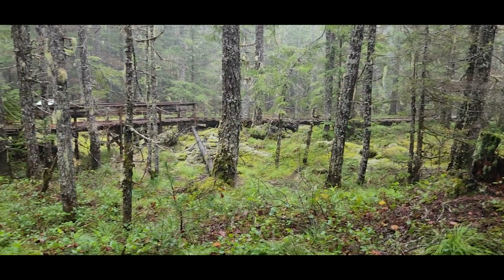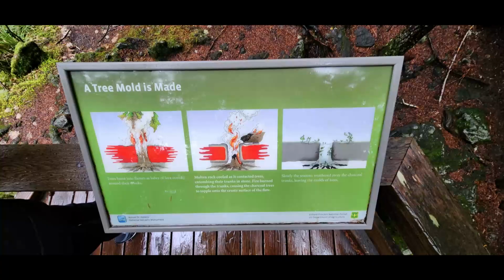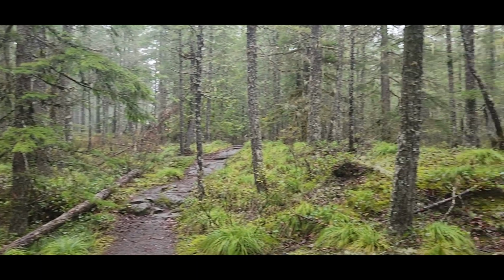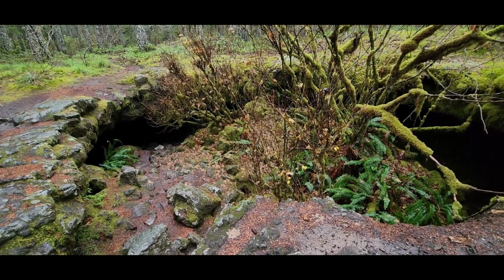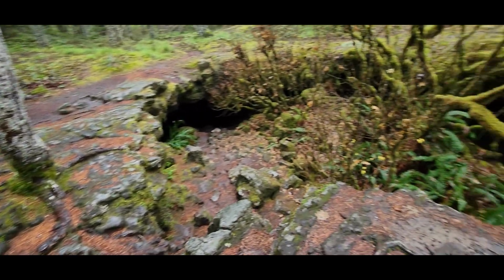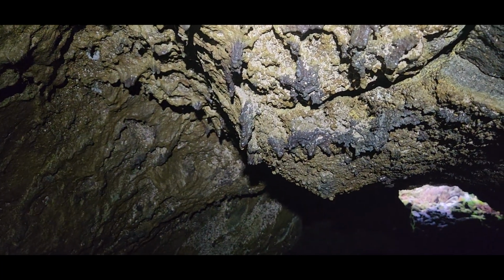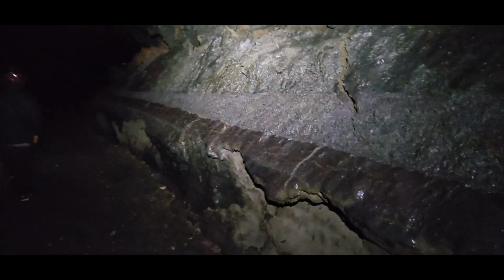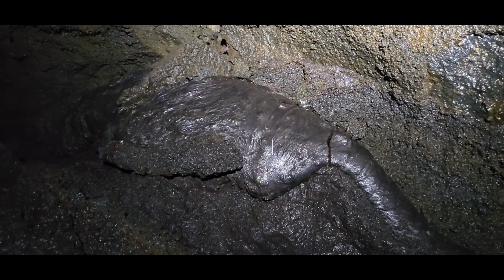Trail of Two Forests Cave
A lava tube cave in the Gifford Pinchot National Forest, WA.  This is near the Ape Cave located in the Trails of Two Forests.  It is called "Two Forests" because of the lava wells which remain after the lava flowed around old growth timber and when the timber burnt out the lava hardened and left the wells.